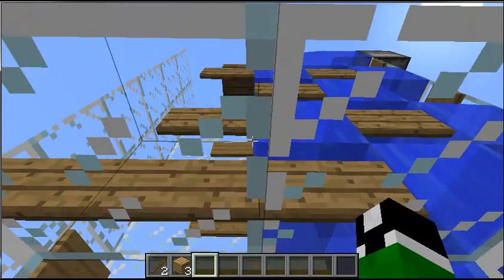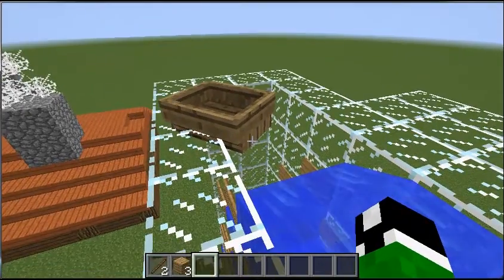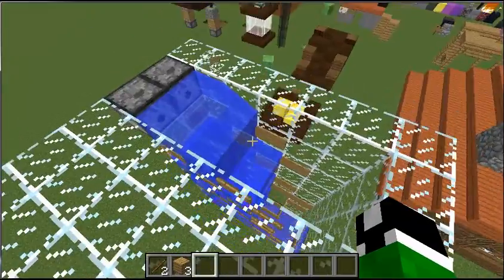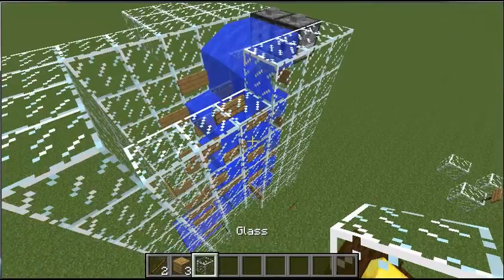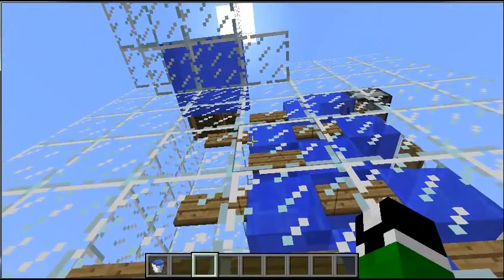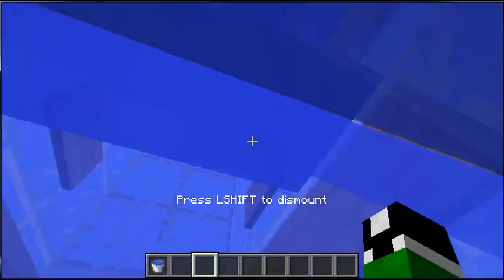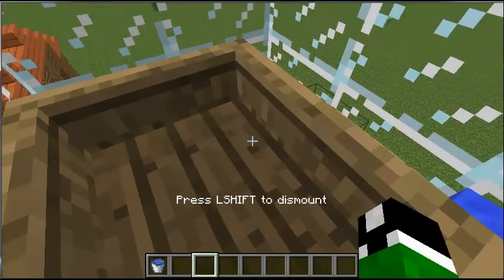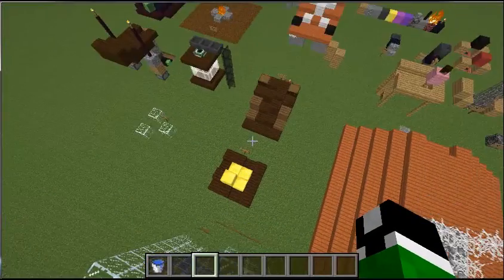Minecraft: BOAT ELEVATOR revised 1.8 IT WORKS!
In alpha you could make a boat elevator but now days it doesn't. I found a way though to make one HERE IT IS YEAH!